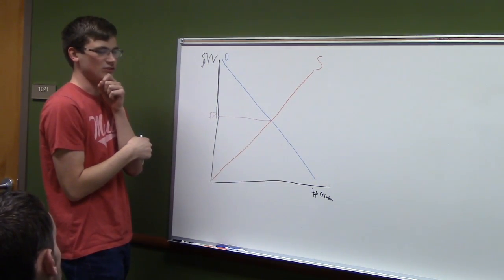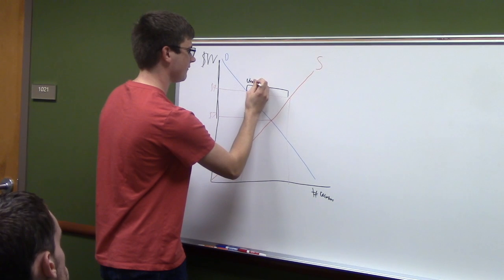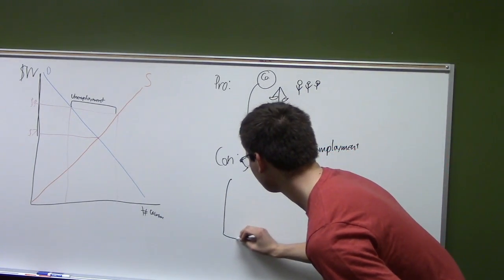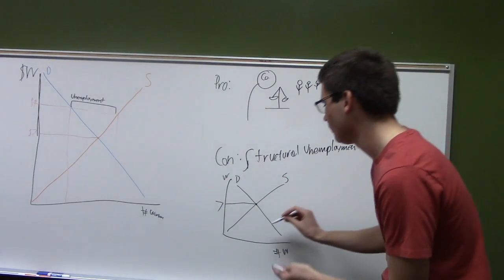Econ 1015 Extra Credit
Economics 1015 Extra Credit about unemployment